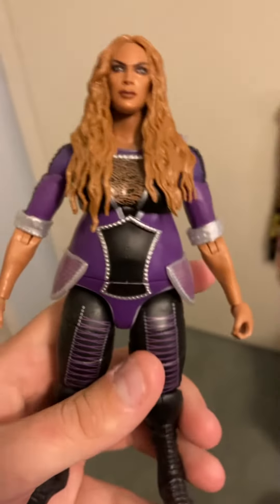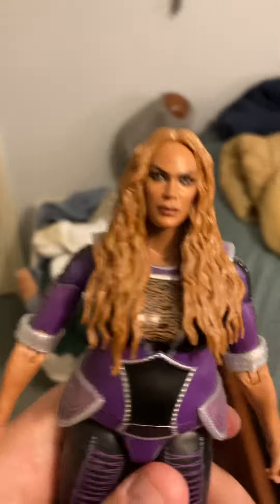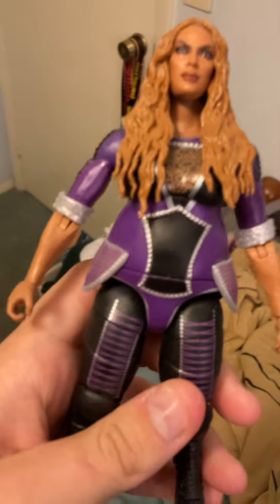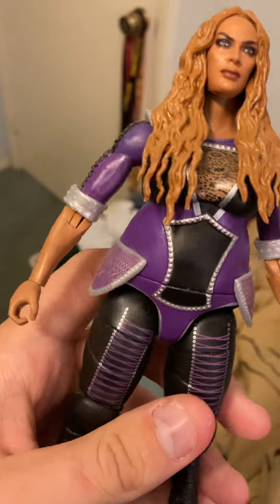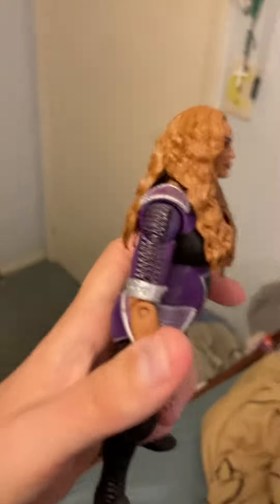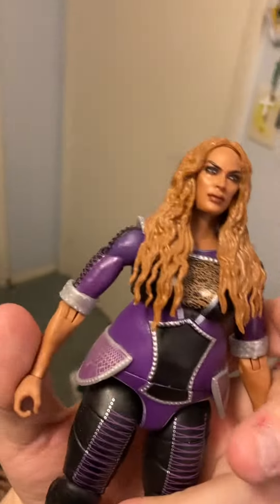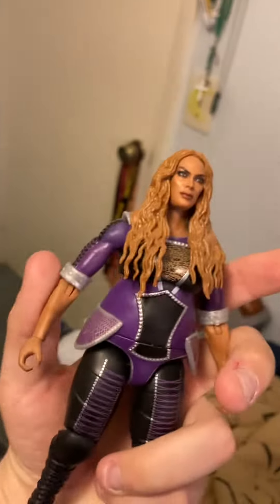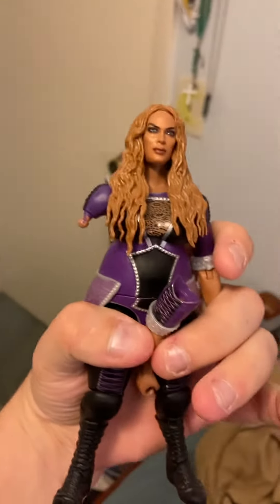A look at my very first nia Jax chase figure